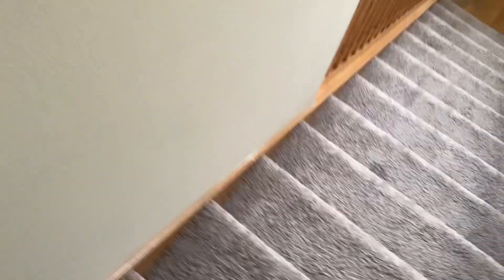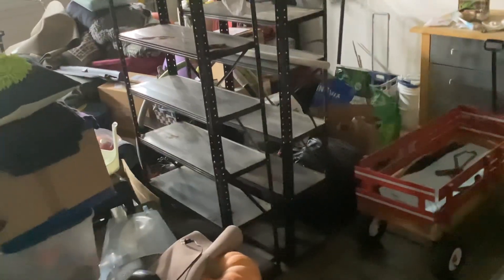Show you what this house looks like ￼